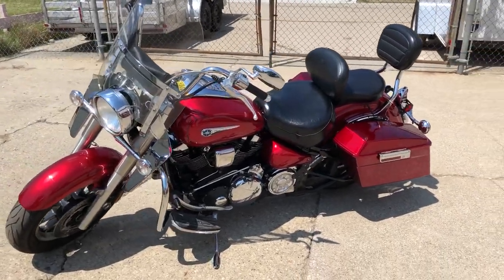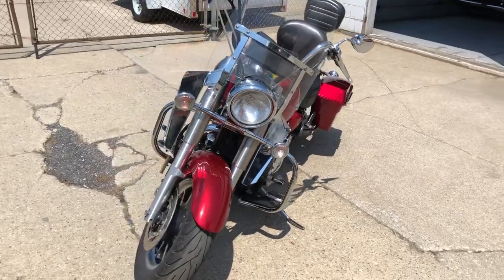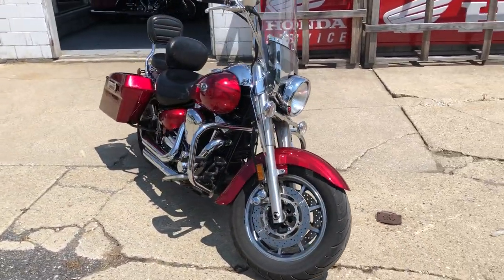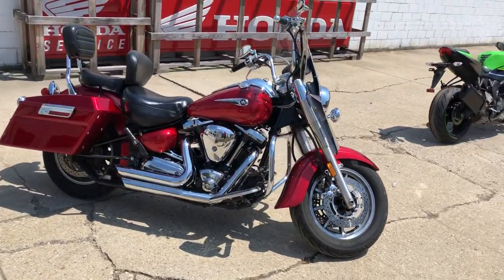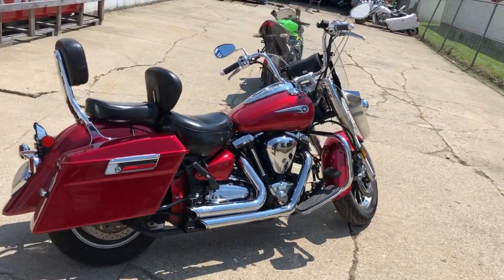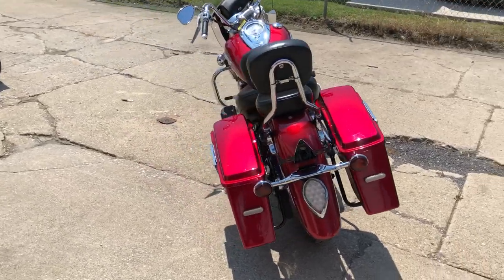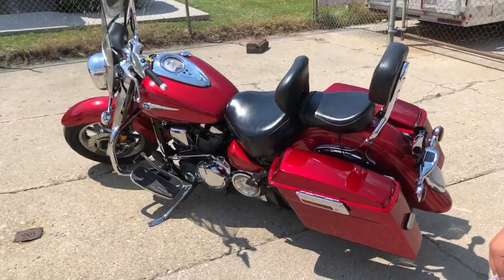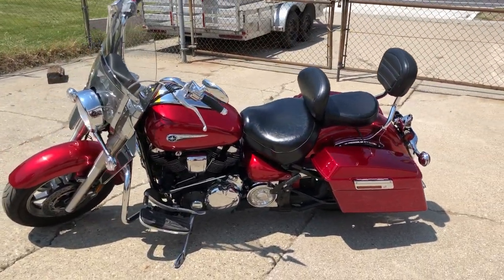USED 2006 YAMAHA ROAD STAR FOR SALE IN MI IN CANDY APPLE RED PAINT AND TONS OF CHROME!